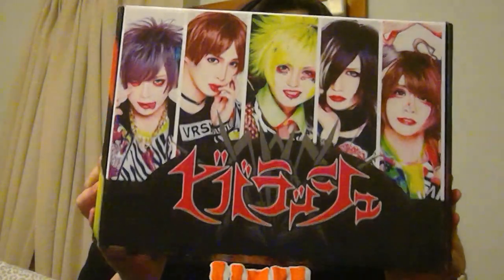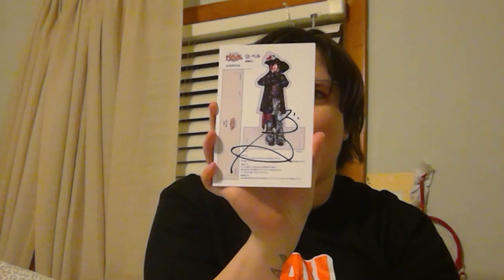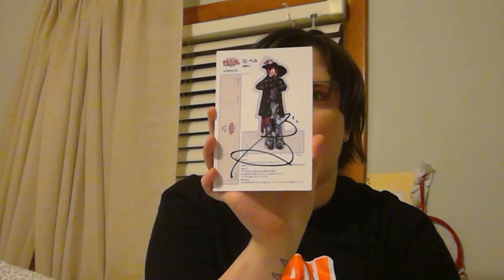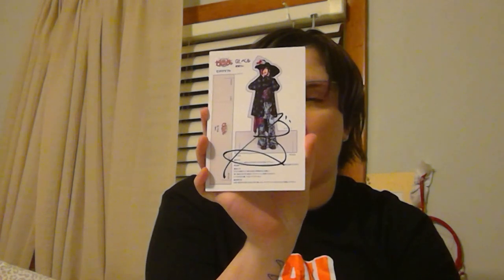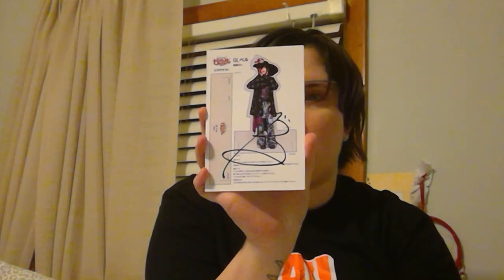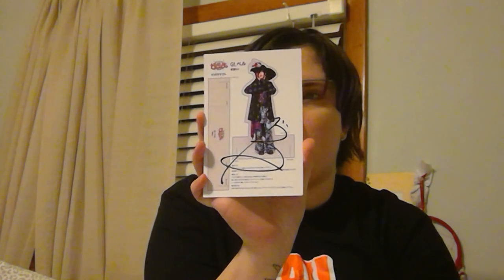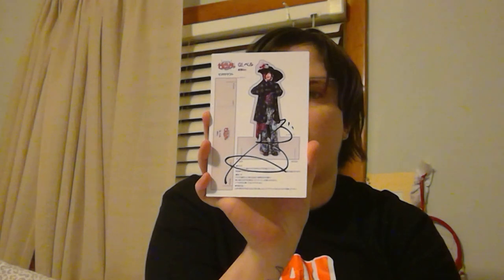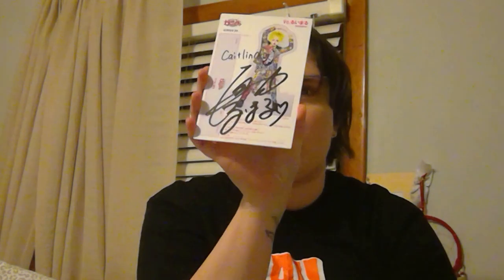VivaRush Unboxing by a Blind Girl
Hello, this is my first unboxing of a bi-monthly subscription box JRock Vault. This box features the band VivaRush. If there is any identification errors of the members, please be aware that I am completely blind and my Aira agent only had a few minutes prior to recording this video to familiarize themselves with these lovely boys.
If you'd like to check out VivaRush, go to their OHP
And finally, if you would like to learn more about Aira and its services check out